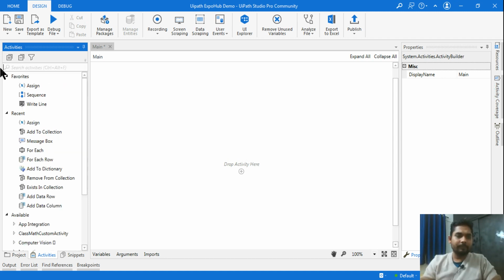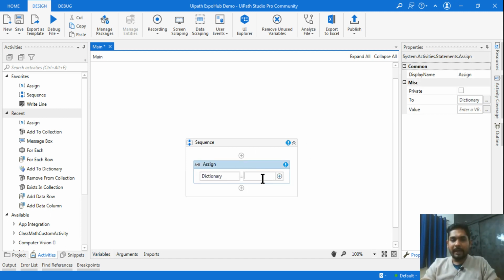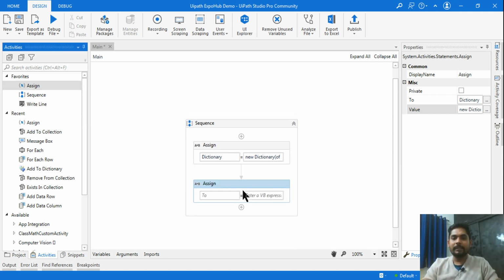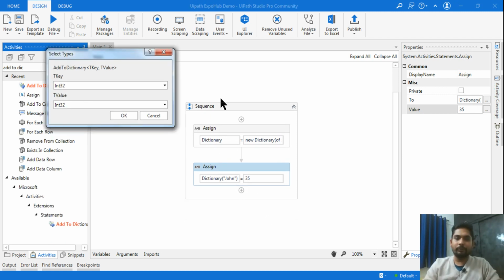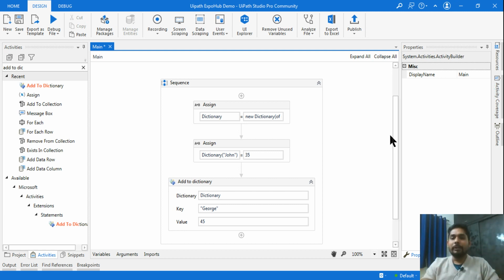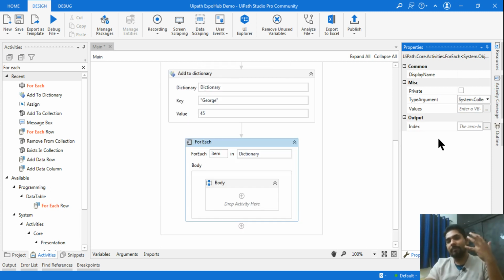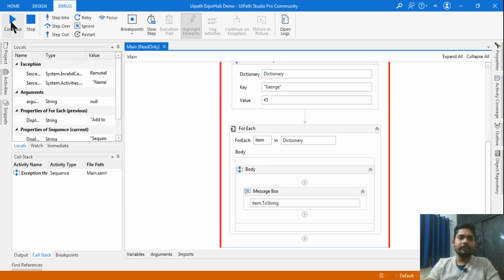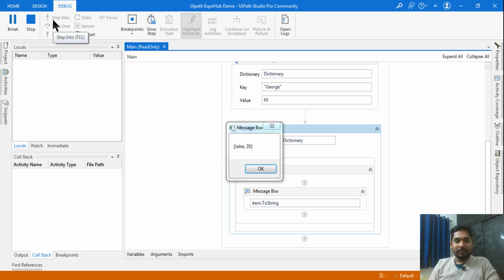How to Loop Through Dictionary in UiPath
: Learn how to loop through the dictionary data type in UiPath. How to avoid invalid cast exception while using For Each loop in this example.
 Please watch the video till the end to understand the details.

how to loop in dictionary uipath
get value from dictionary uipath